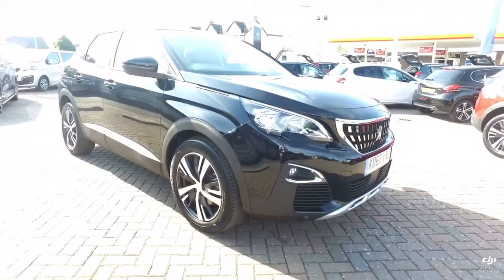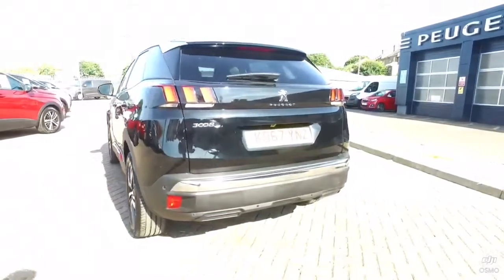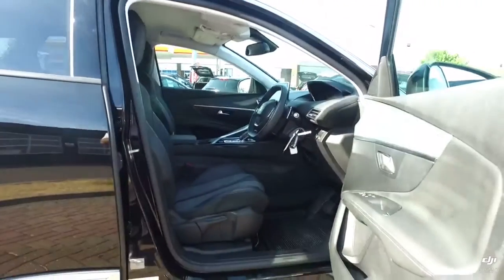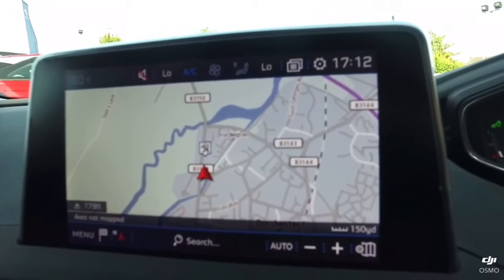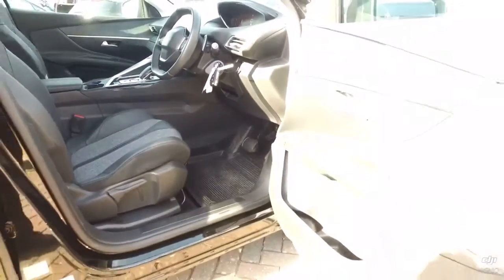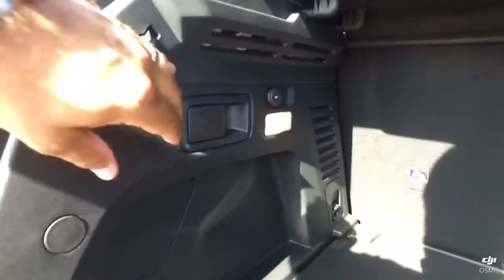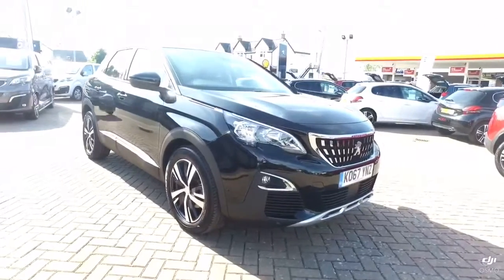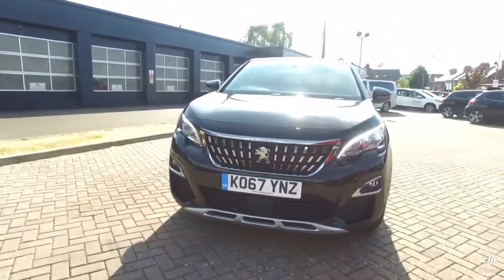KO67YNZ - 3008 SUV EAT6